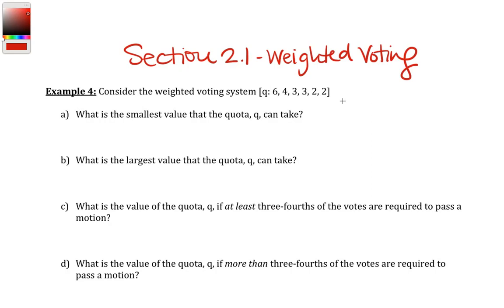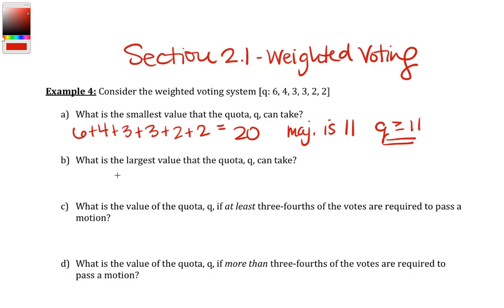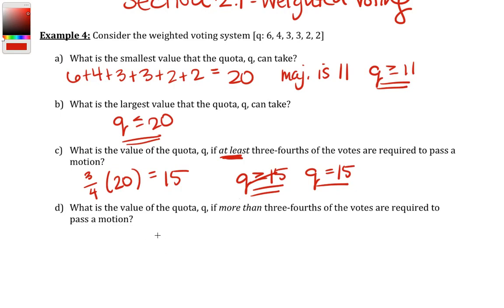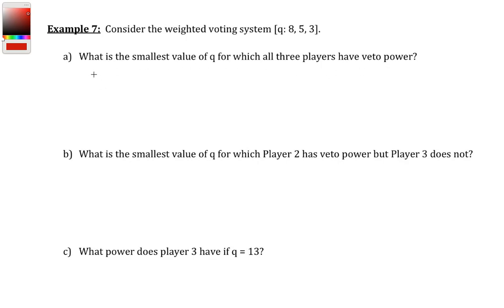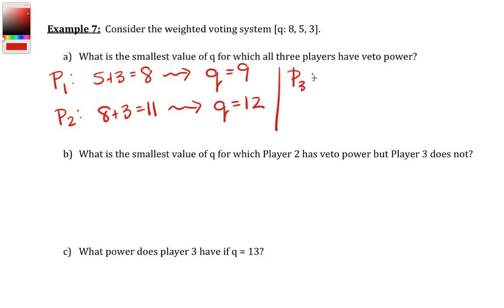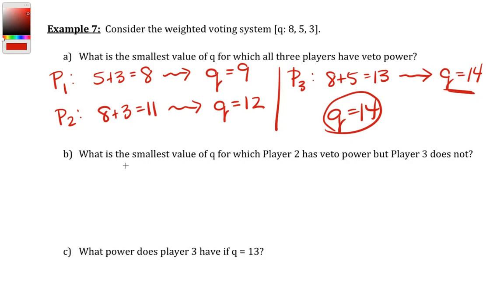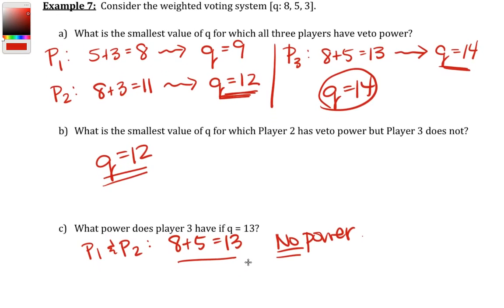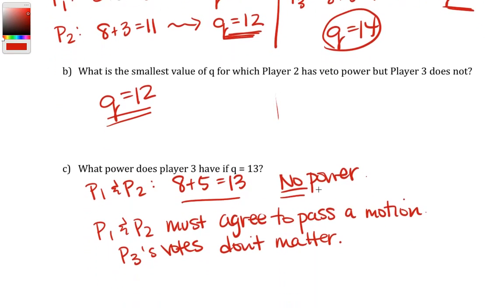More Weighted Voting System Examples